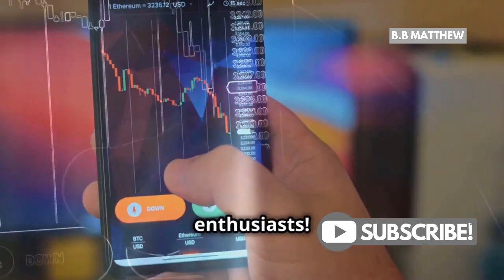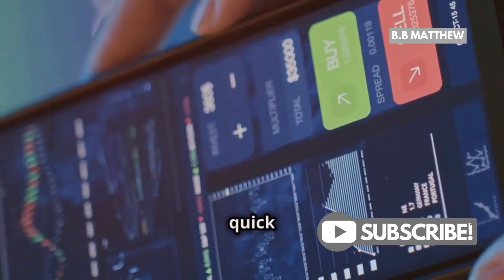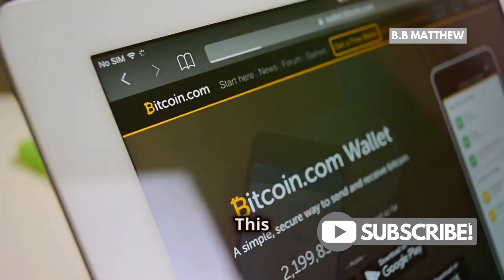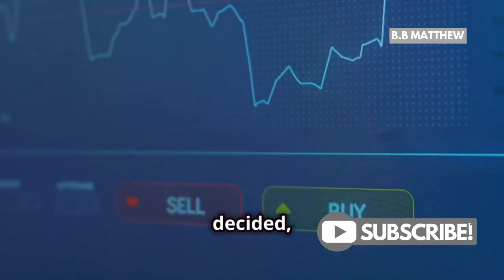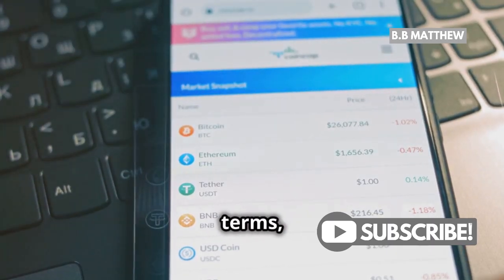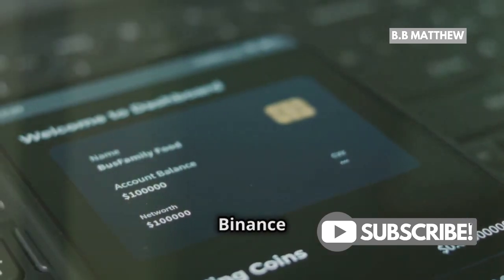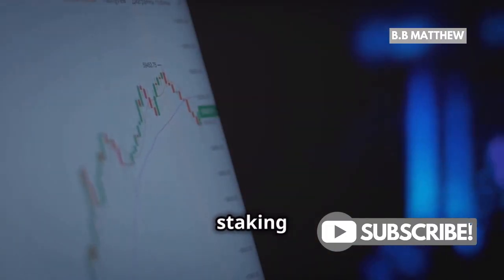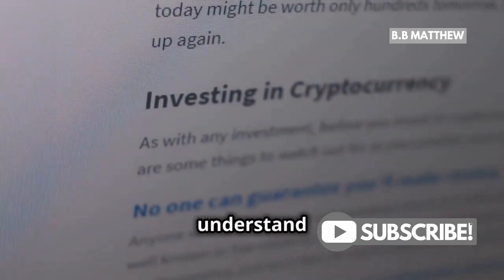How to Lock Crypto in Binance Savings: Step-by-Step Guide